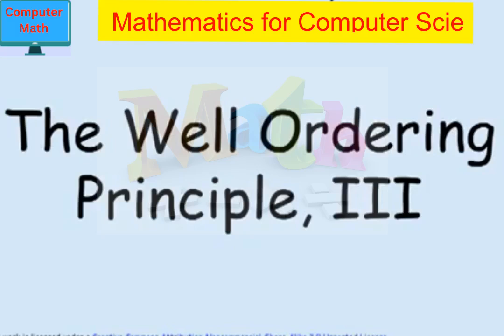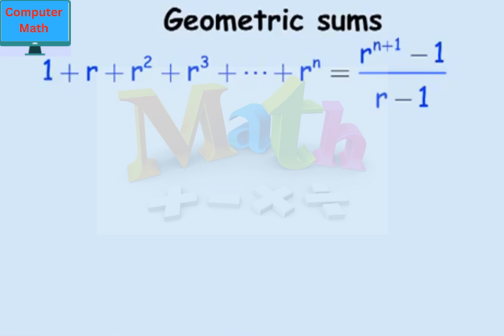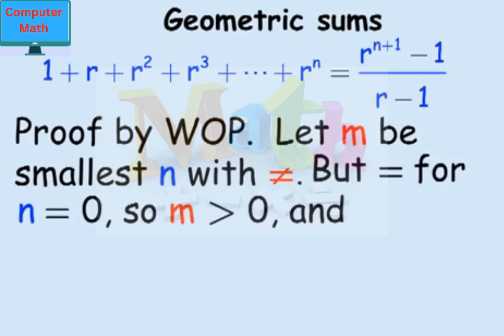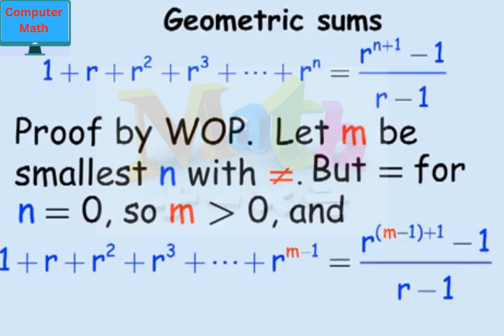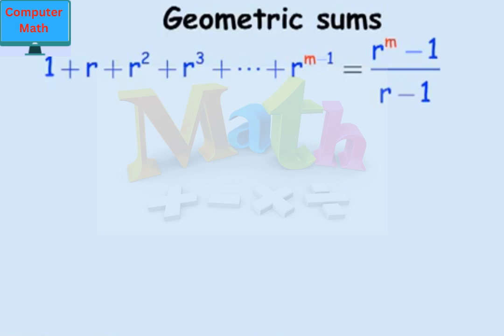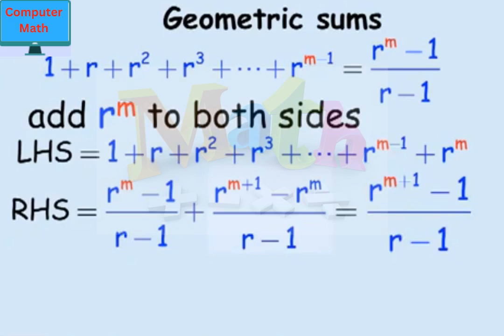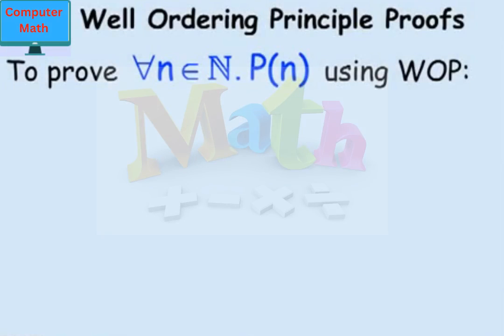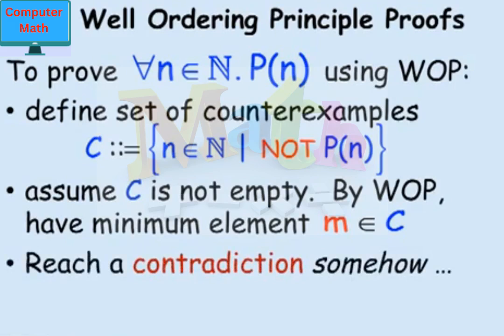Math for Computer Science Well Ordering Principle III Math Need for CS Math Advice for CS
Math's Lectures
Mathematics for Computer Science The well Ordering Principle III Geometric Sums Well Ordering Principle Proofs Math Needed for Computer Science